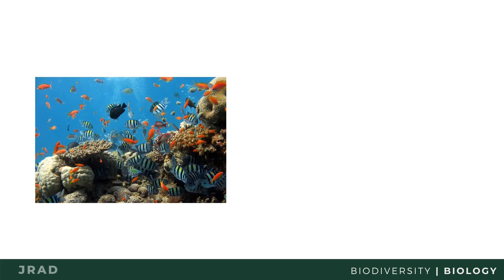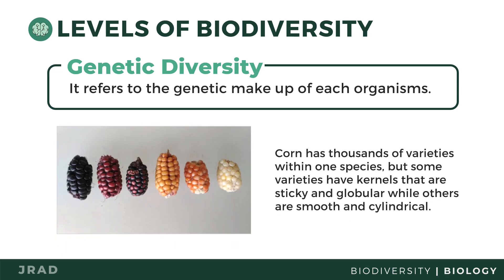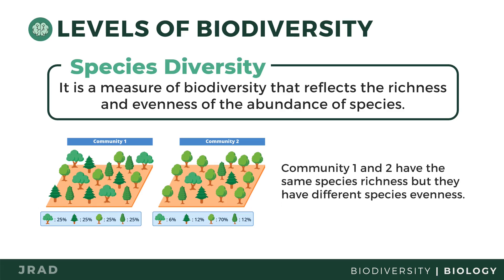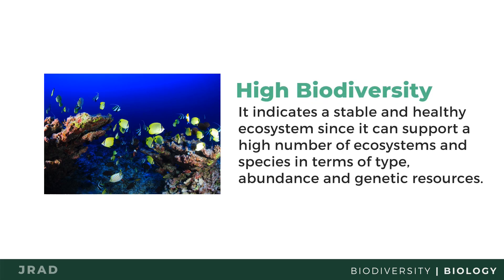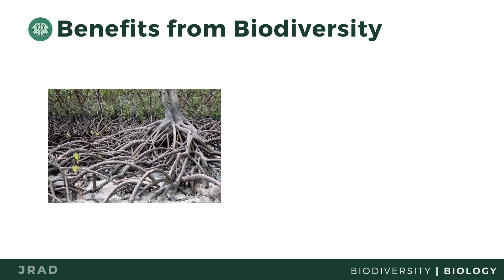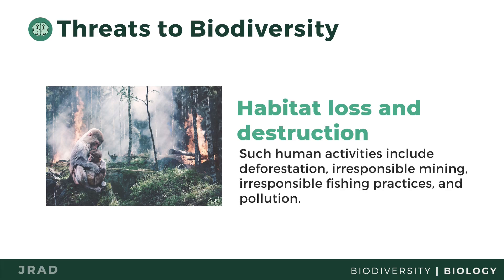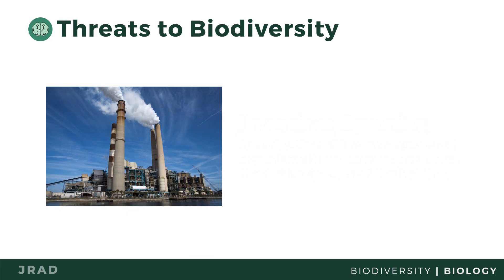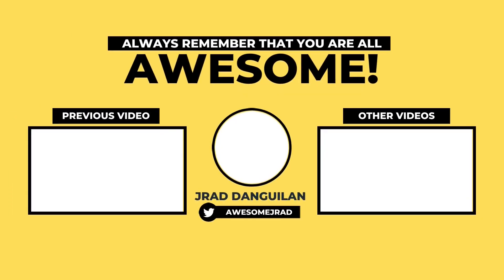BIODIVERSITY | AWESOME SCIENCE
This video explains the advantage of high biodiversity in maintaining the stability of an ecosystem.

Levels of Biodiversity and Importance of Biodiversity